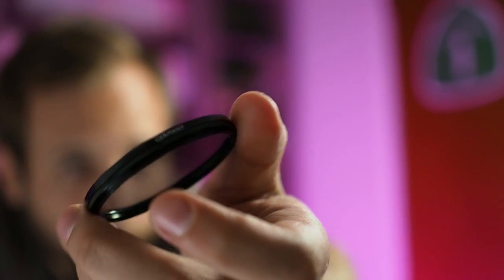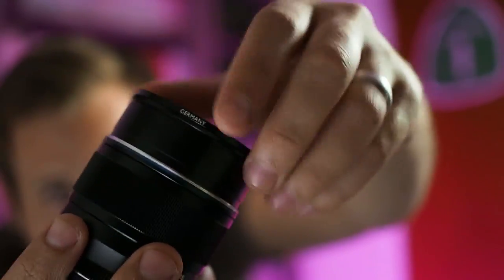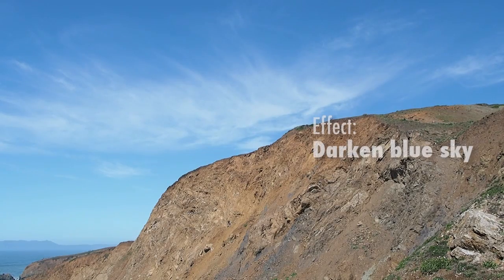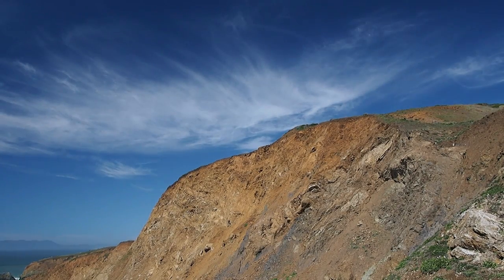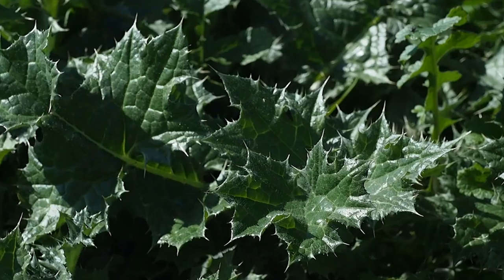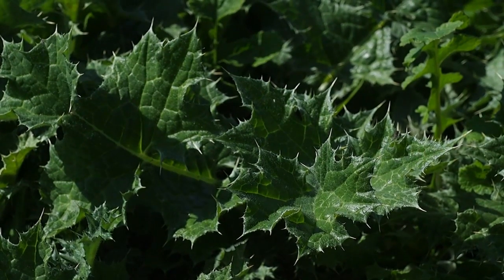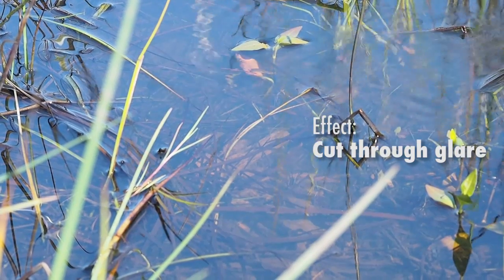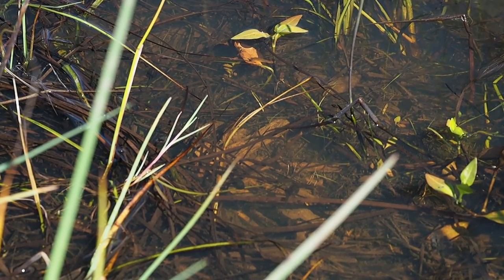Polarizers explained: All about polarizing filters for photography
A fun (and cheap) way to up your outdoor photography game: Get a polarizing filter! In this video, I go over some scenarios where a polarizer helps out, and give some tips for buying one of your own.

See polarizers of all sizes on Amazon